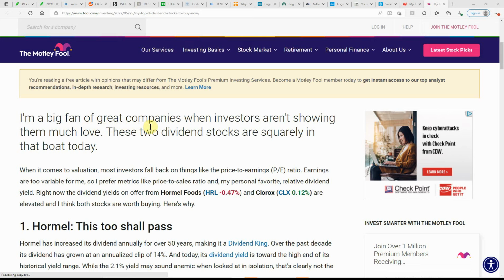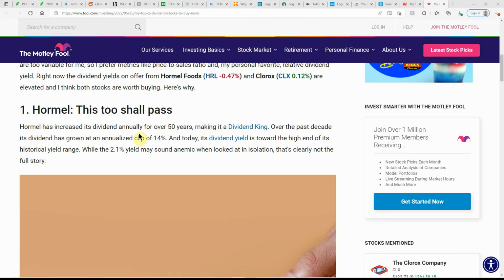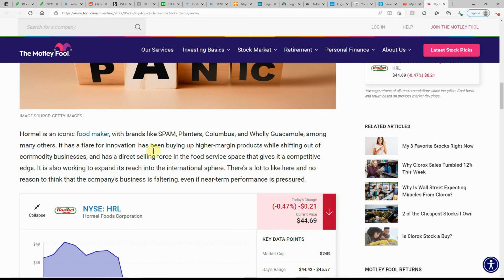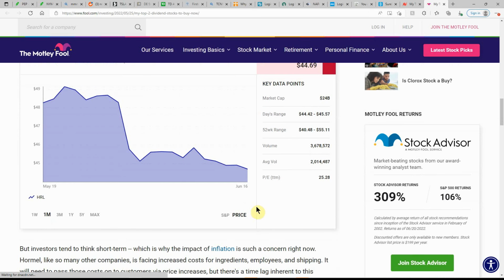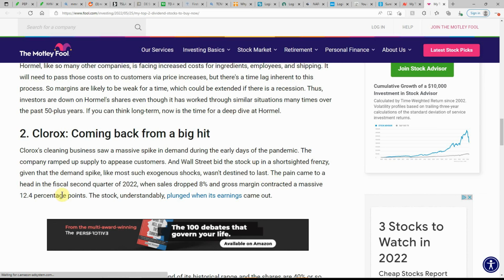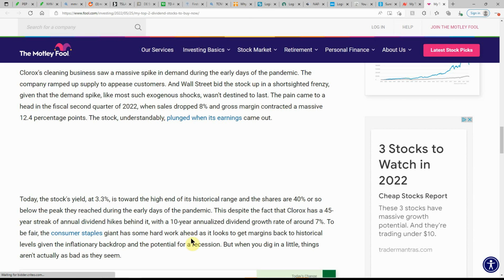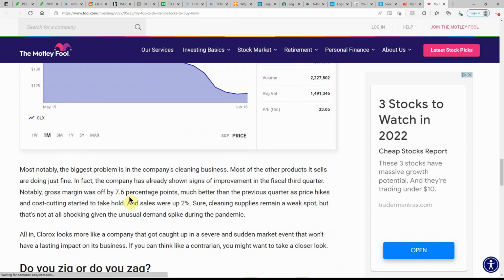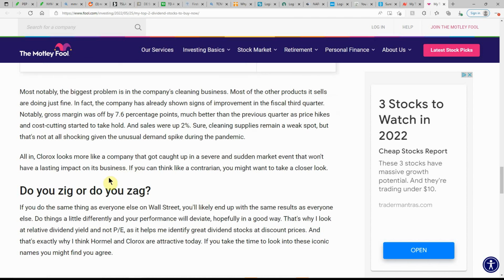My Top 2 Dividend Stocks to Buy Now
Today we are going to talk about My Top 2 Dividend Stocks to Buy Now

CHEERS!!!